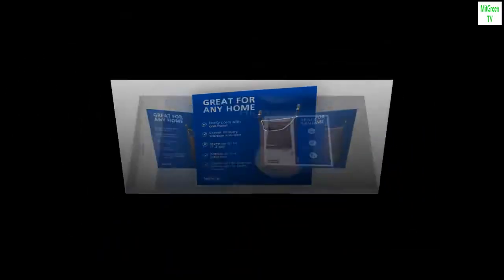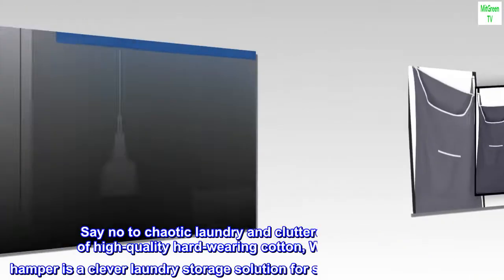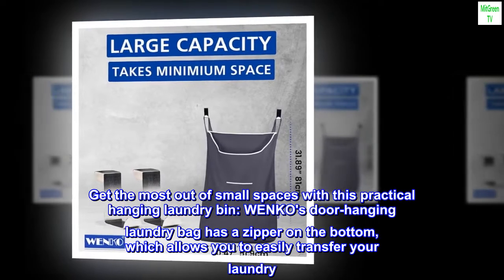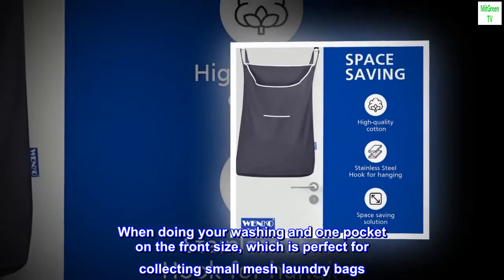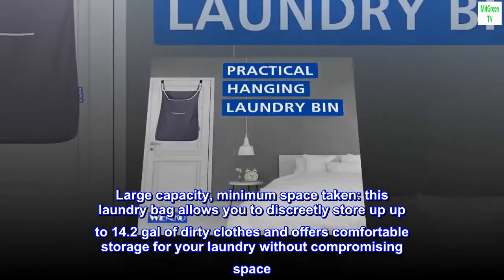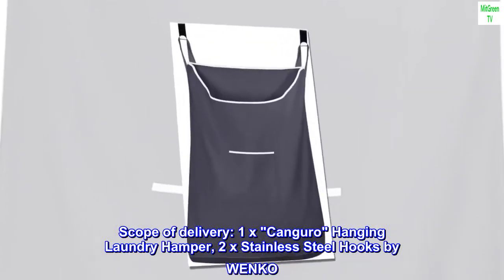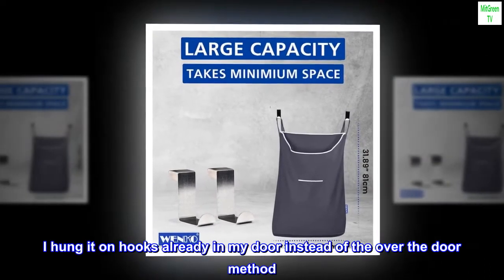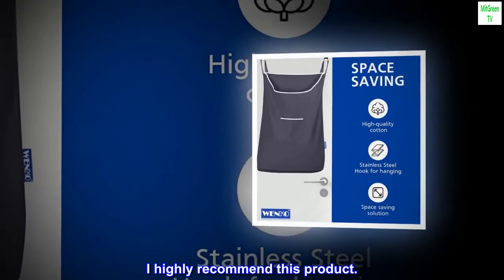WENKO Laundry Hamper Bag Hanging, Over The Door Basket with Hooks for Bathroom, Closet, Space Saving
BrandWENKO
ColorGray
MaterialCotton
StyleModern,Trendy
Room TypeBedroom, Living Room, Dining Room, Kitchen, Kids, Nursery, Bathroom
Special FeatureSpace saving
Say no to chaotic laundry and cluttered spaces: made of high-quality hard-wearing cotton, WENKO's clothing hamper is a clever laundry storage solution for small apartments and dorms
Get the most out of small spaces with this practical hanging laundry bin: WENKO's door-hanging laundry bag has a zipper on the bottom, which allows you to easily transfer your laundry
When doing your washing and one pocket on the front size, which is perfect for collecting small mesh laundry bags. Hang your linen basket in a matter of seconds: thanks to included stainless steel hooks
Large capacity, minimum space taken: this laundry bag allows you to discreetly store up up to 14.2 gal of dirty clothes and offers comfortable storage for your laundry without compromising space
Scope of delivery: 1 x "Canguro" Hanging Laundry Hamper, 2 x Stainless Steel Hooks by WENKO

Best hamper ever...imo
Best hamper I've ever used. I hung it on hooks already in my door instead of the over the door method. It's up off the floor and out of the way. The zipper is also quite convenient as you just have to put a basket below and unzip.
I highly recommend this product.